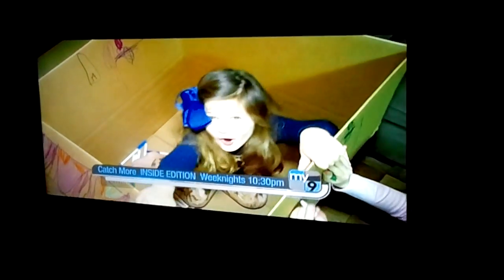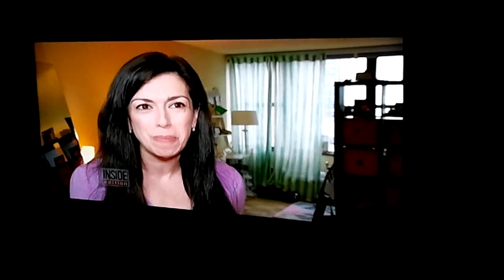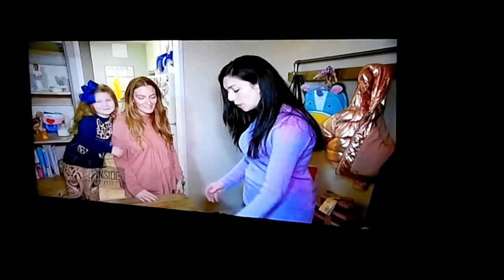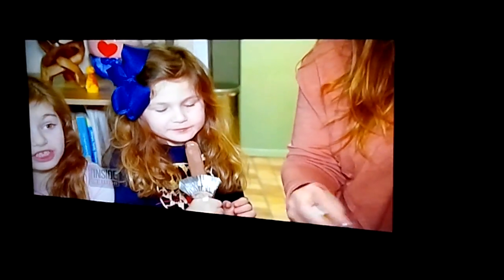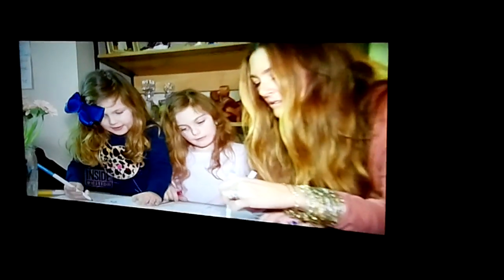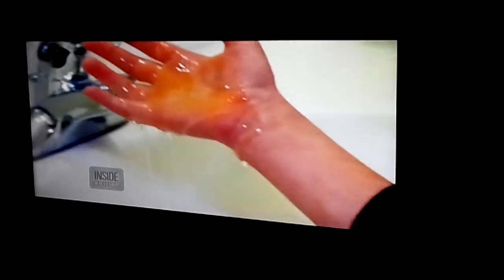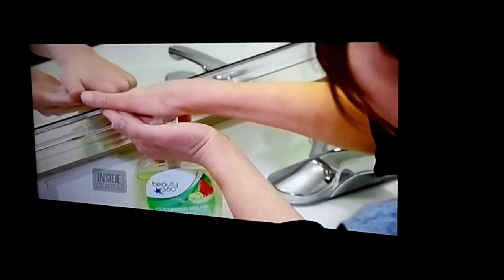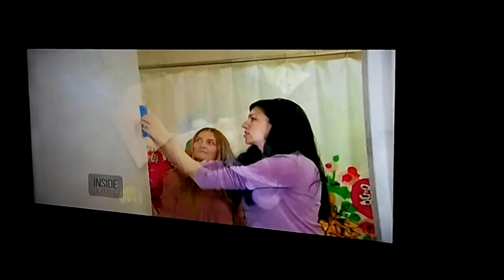INSIDE Edition Best Parenting Tips Ever video.